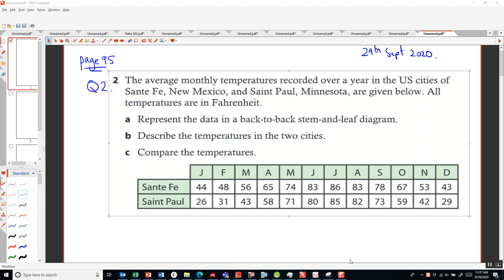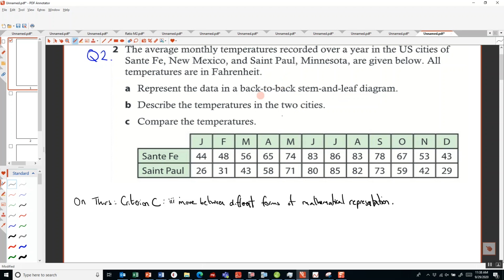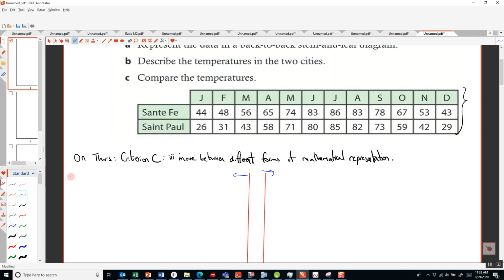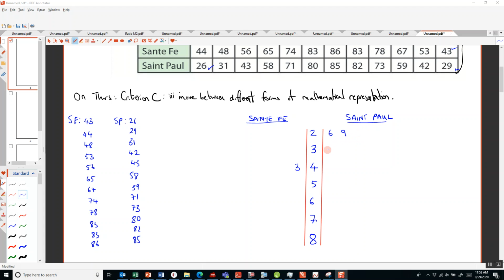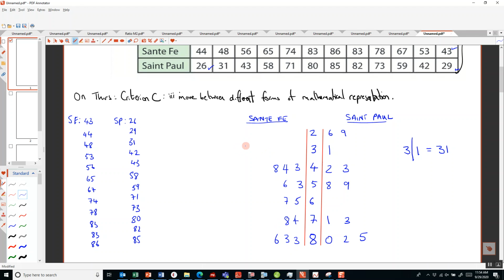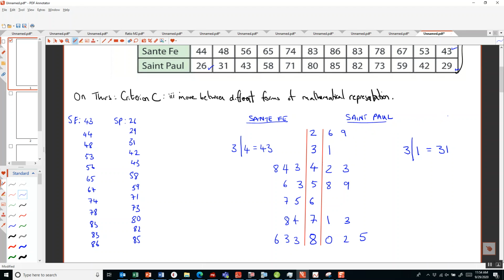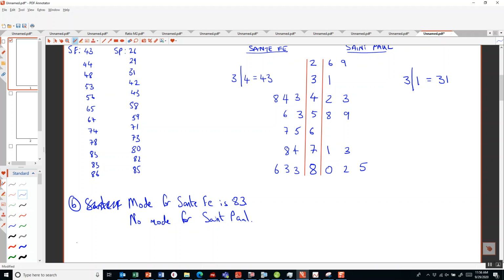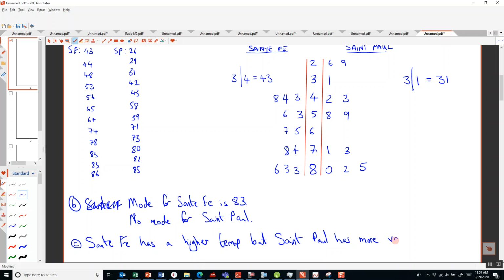back to back box and whisker 29 Sept 2020